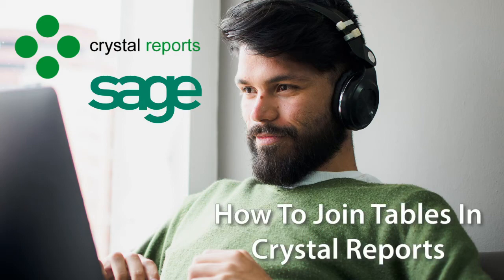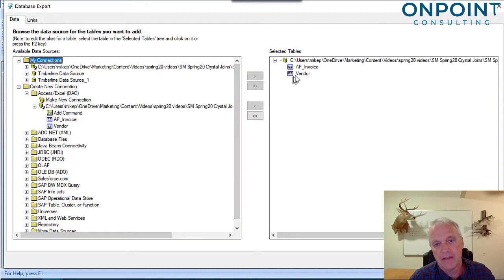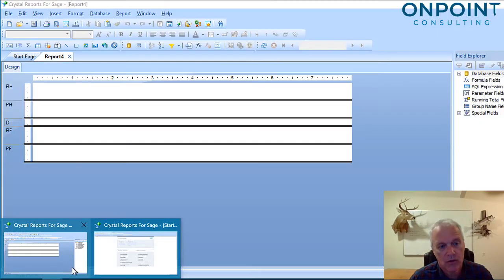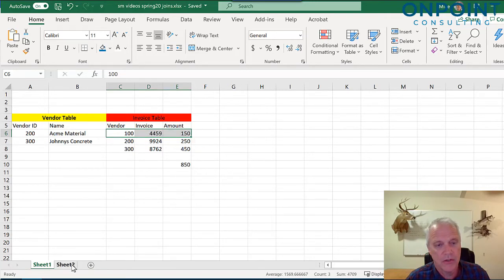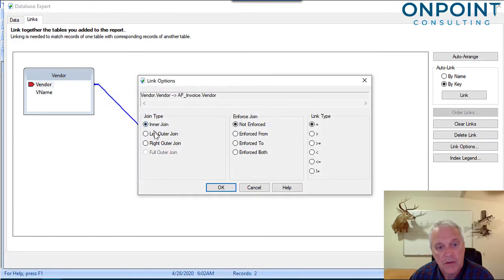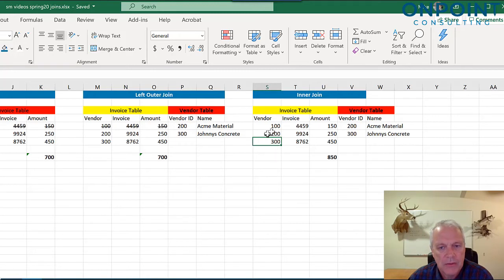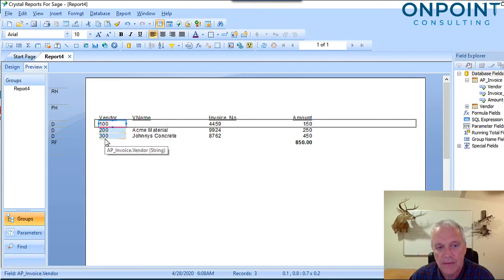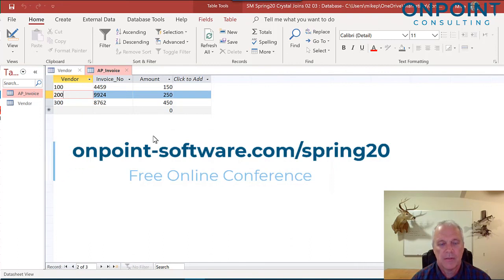Sage 300 CRE/Crystal Reports - Properly Join Your Tables to Get the Right Results Every Time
Learn to properly join your tables in Sage 300 CRE - Crystal Reports, so you will be sure to pull the right data every time!

For FREE training on Sage 300 CRE and Crystal Reports, join us at our April 30 - May 1, 2020 online conference.